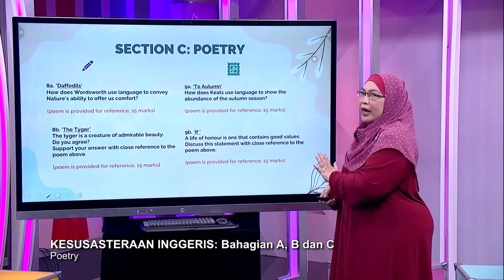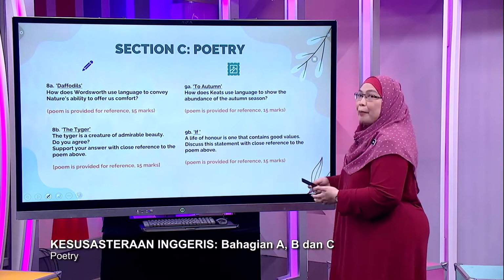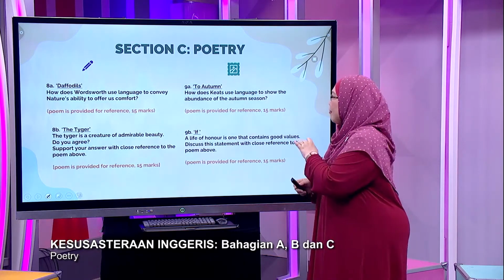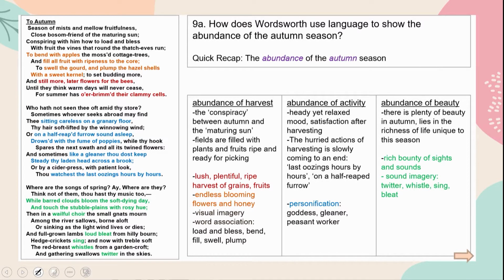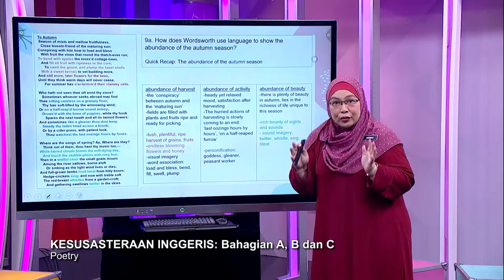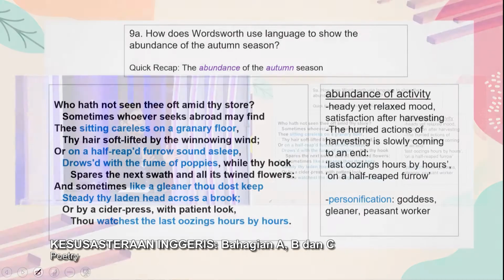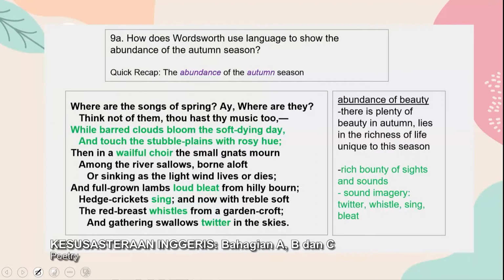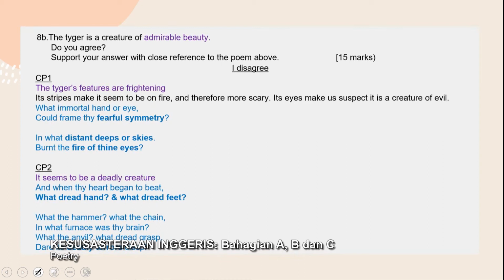Sukses SPM (2021) - Pecutan | Kesusasteraan Inggeris: Bahagian A, B Dan C - Poetry